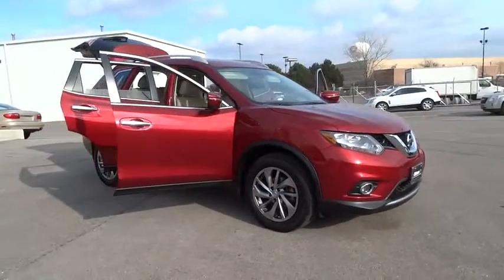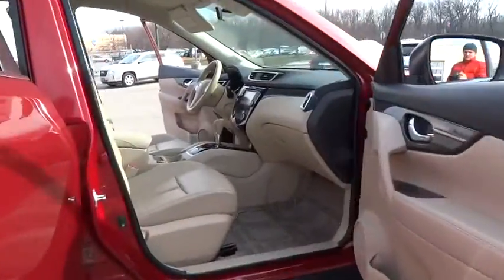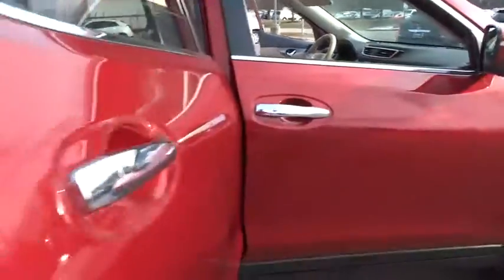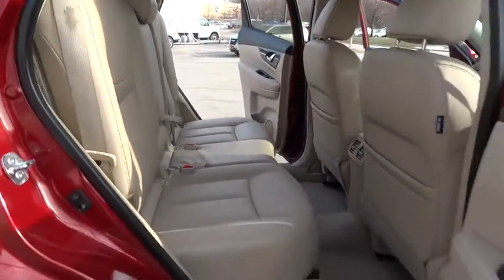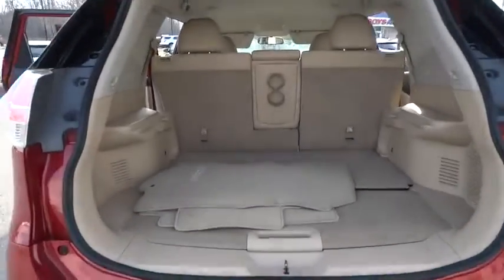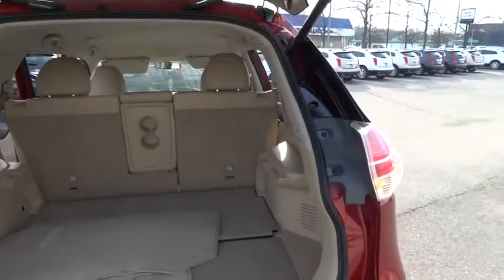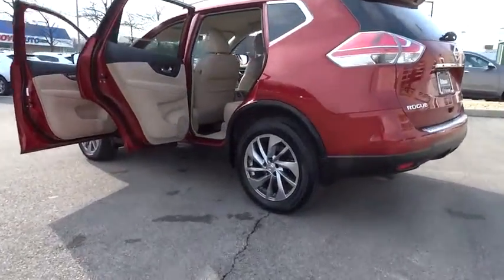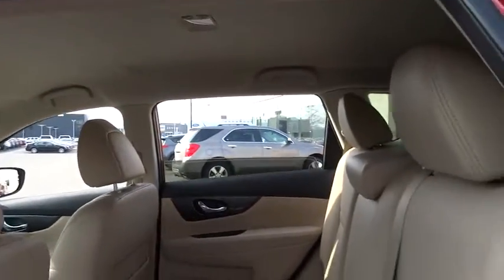2014 Nissan Rogue Countryside, Hinsdale, La Grange, Palos Heights, Orland Park, IL 60299F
2014 Nissan Rogue
2014 Nissan Rogue AWD 4dr SL - Stock#: 60299F - VIN#: 5N1AT2MV0EC824756

Ettleson Cadillac
6201 S La Grange Road

EPA 32 MPG Hwy/25 MPG City! CARFAX 1-Owner, ONLY 13,988 Miles!